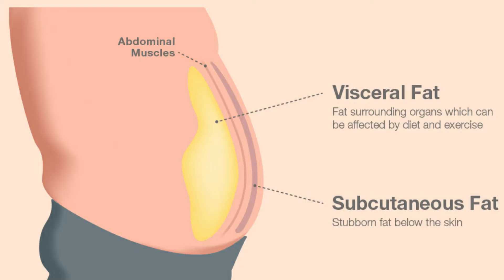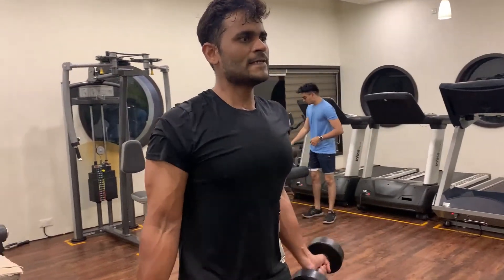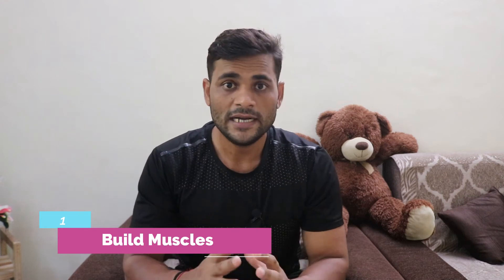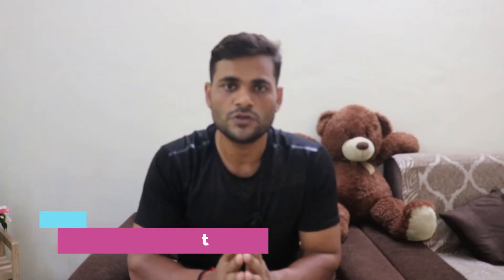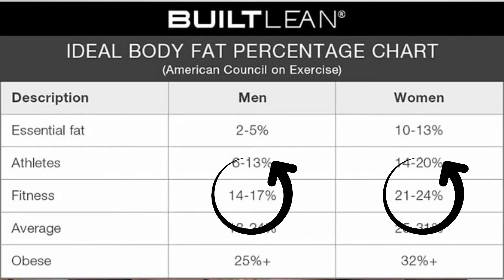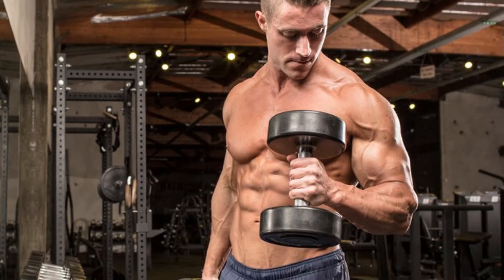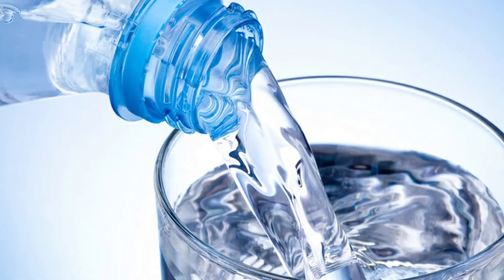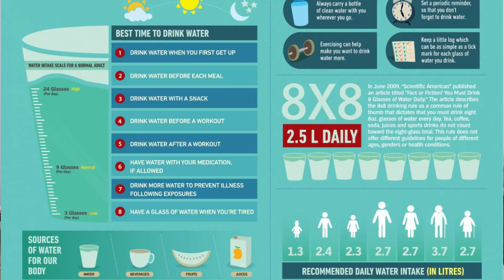Vascularity | How to Get Visible Veins | TravelFIT English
In the World of Fitness Prominent Veins or Vascularity is considered as a sign of High Fitness Level. This video unveils ways by which vascularity can be achieved and discuss the actual science behind Visible veins.